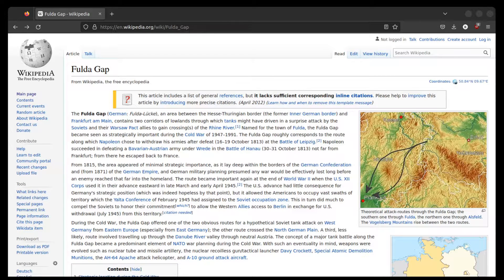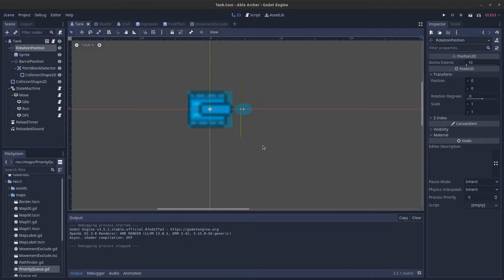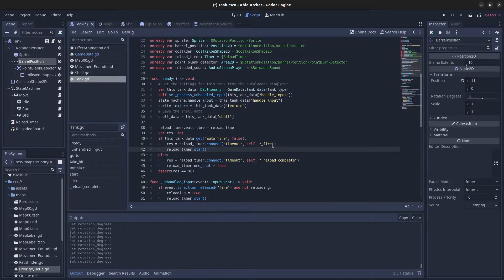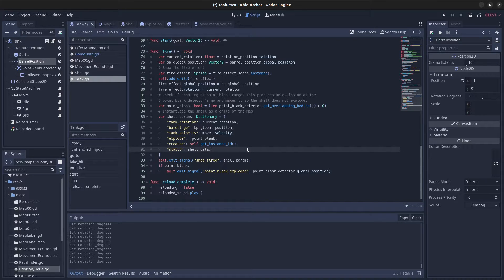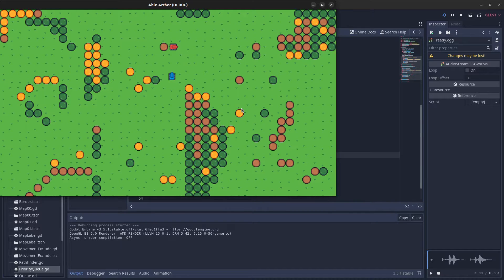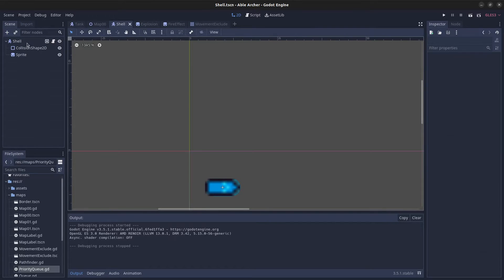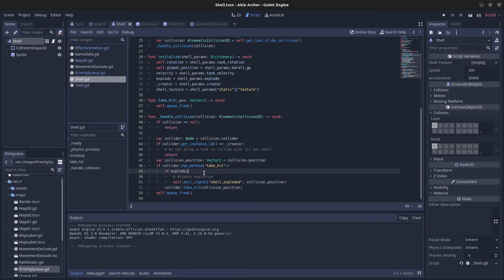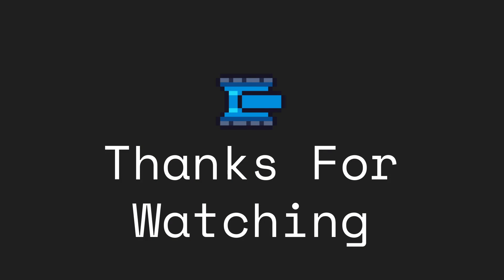Adding Projectile Firing, Explosions, And Tree Destruction To My Godot Tank Game | Devlog #1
I share how I got my tanks to fire projectiles, how I got the projectile to explode on impact, and how that explosion takes out a part of my tilemap in Godot.

The tricky piece was figuring out that I needed to "signal up" to the map scene so projectiles stay in the world even if the tank that fired it is destroyed.

I didn’t talk about it in the video, but I followed the “Signal up, call down” pattern for projectile firing, and explosions. Here is an article that discussed the pattern and explained the reasoning behind it